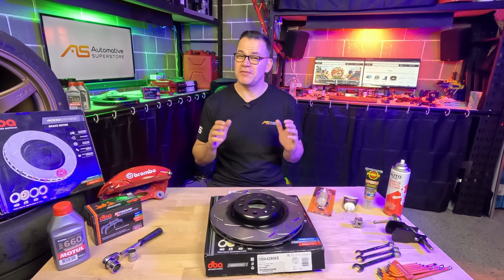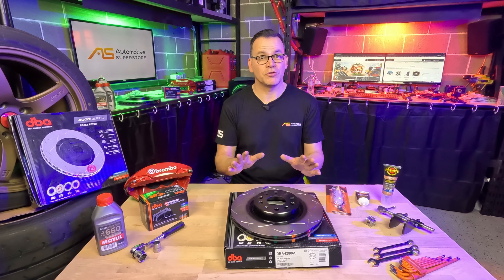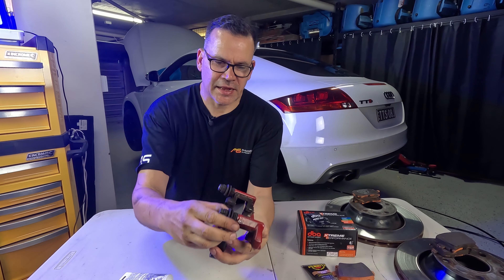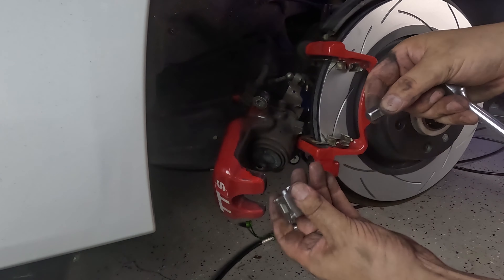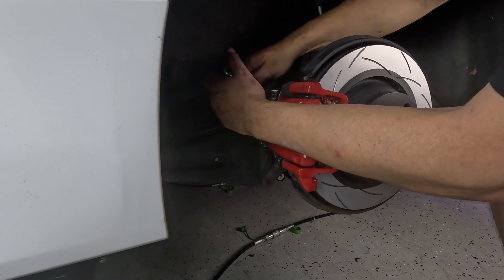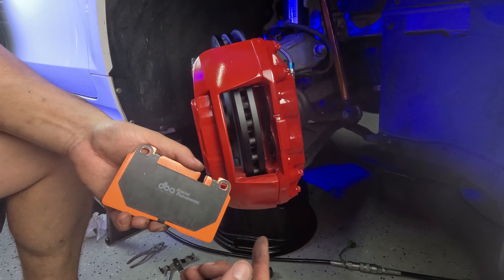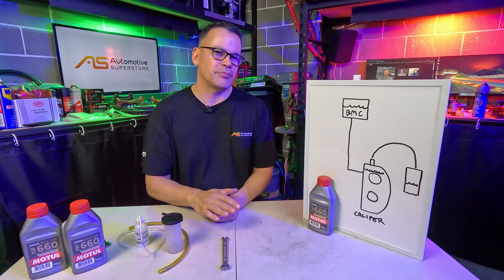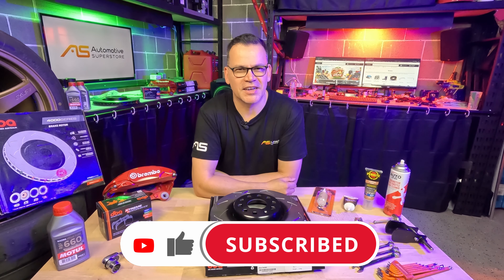HOW TO SERVICE YOUR BRAKES & UPGRADE THEM! | SAVE MONEY AND DIY | BRAKE PADS & ROTORS TIPS & TRICKS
All things DIY! Follow along this new series where Damo tackles DIY.
Watch along and see the end result or pick up a few tips along the way.

In this episode learn how to service your brakes yourself or have some fun with a couple of mates and save money doing it. Damo also upgrades his calipers on his Audi TT build for better braking performance.

Let us know if you need any tips or tricks or just got a question you can't find the answer to in the comments below or let us know what you would like to see Damo do next.